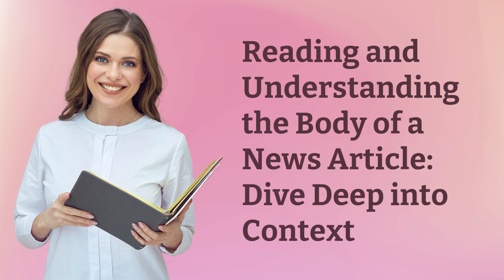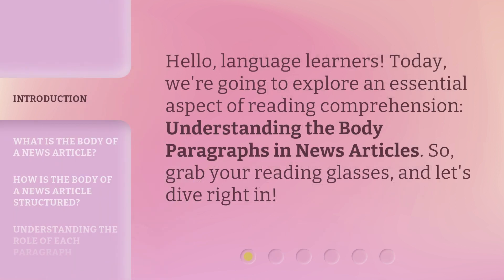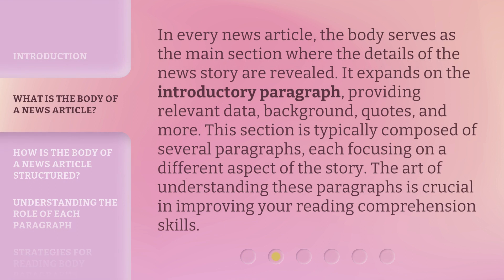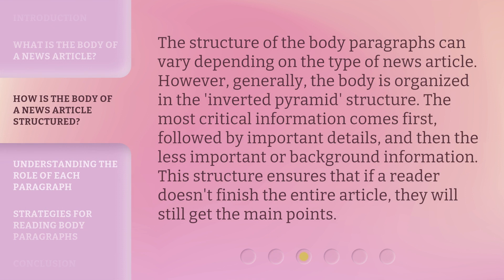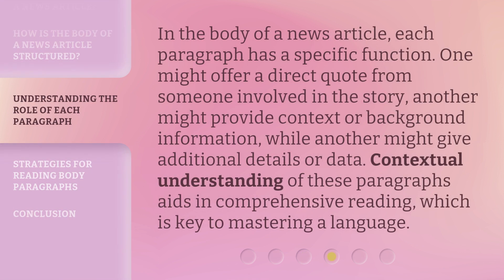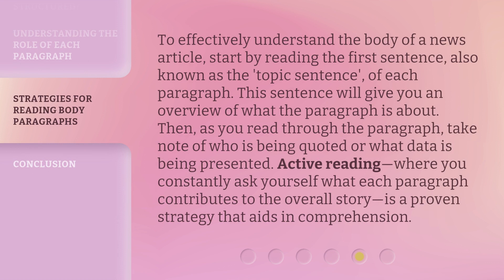Reading and Understanding the Body of a News Article: Dive Deep into Context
Unlocking News Articles: Mastering the Art of Reading Body Paragraphs • Learn the essential techniques to comprehend and dissect the body paragraphs of news articles. Discover the inverted pyramid structure, the role of each paragraph, and strategies for comprehensive reading. Enhance your language skills with this insightful guide!

00:00 • Introduction - Reading and Understanding the Body of a News Article: Dive Deep into Context
00:27 • What is the Body of a News Article?
00:58 • How is the Body of a News Article Structured?
01:29 • Understanding the Role of Each Paragraph
01:56 • Strategies for Reading Body Paragraphs